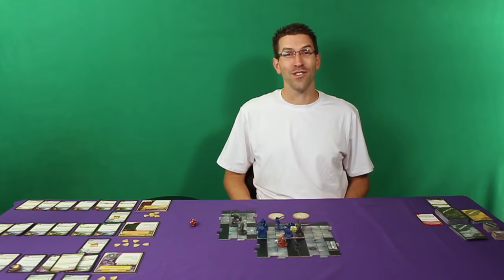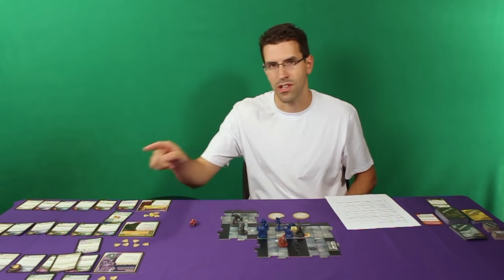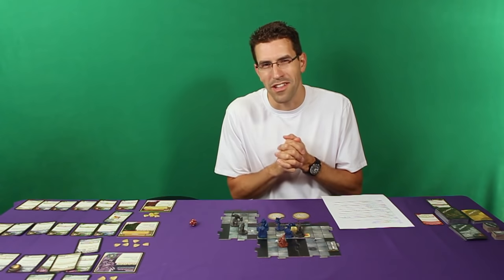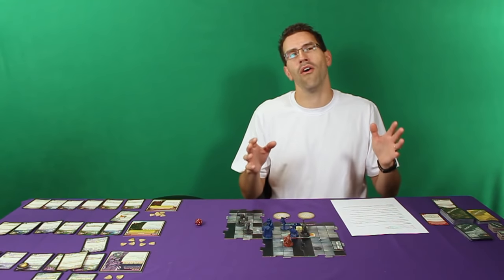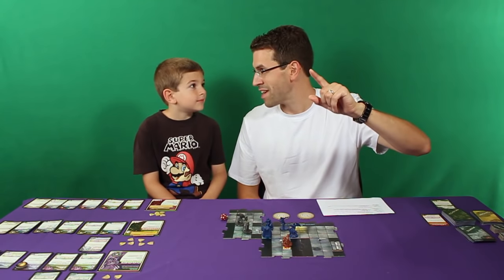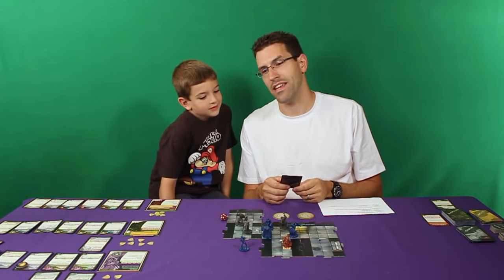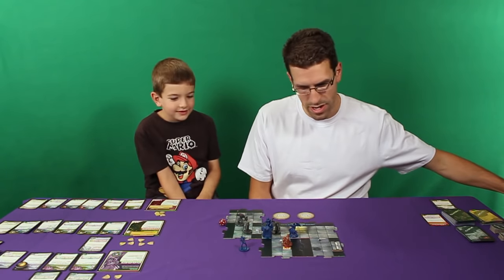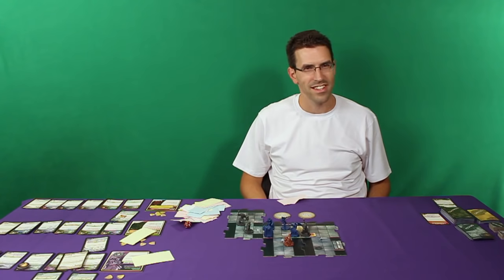Wrath Of Ashardalon - Game Play 3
Watch It Played is a series designed to teach and play games. In this episode we continue our play through of Wrath of Ashardalon.